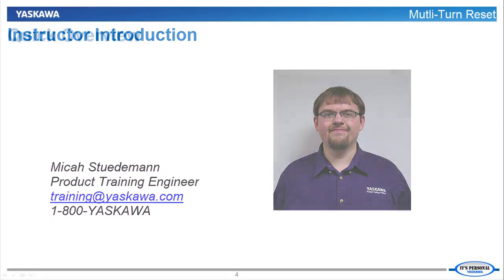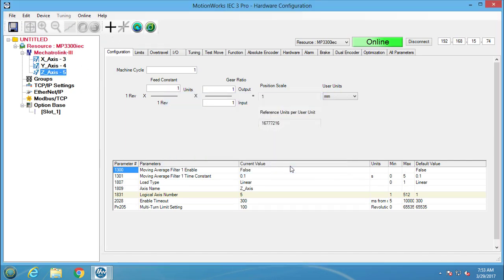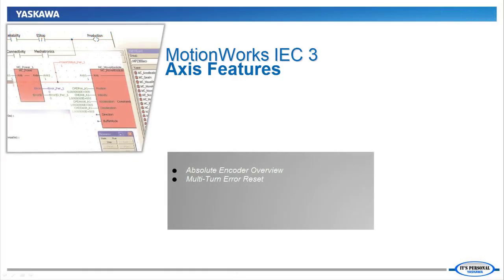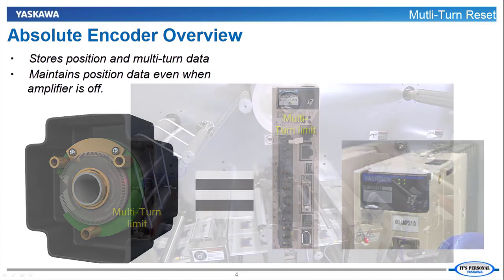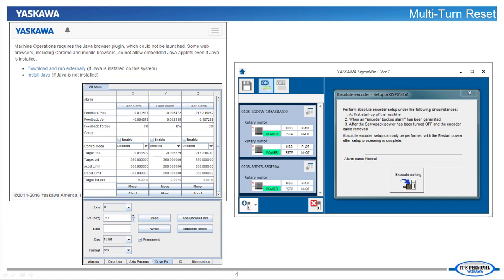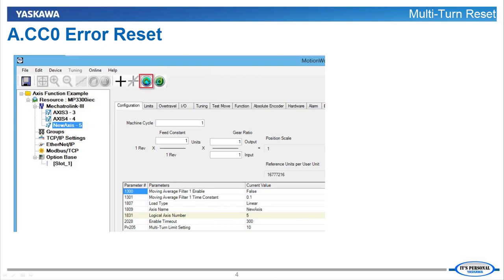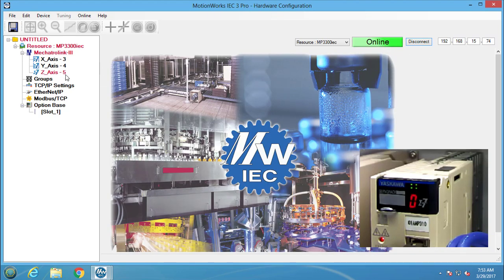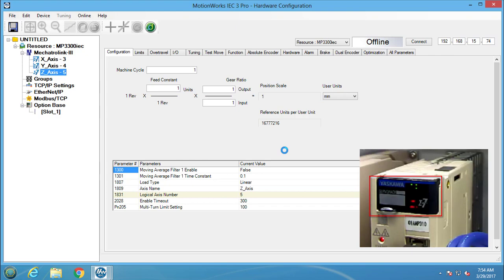Multi-Turn Reset (MotionWorks IEC 3 Feature Spotlight)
This eLM explains how to use the Multi-turn Reset functionality in MotionWorks IEC3.

This eLM is also available on the Yaskawa America, Inc. - Drives & Motion Division learning management system, "Learn with Yaskawa".   Keyword: eLM.MotionWorksIEC.12.MWiec3_MULTIRST